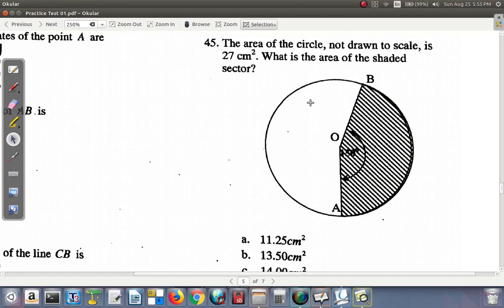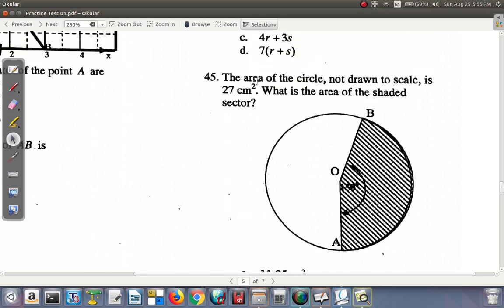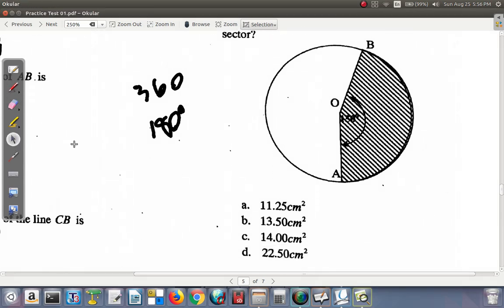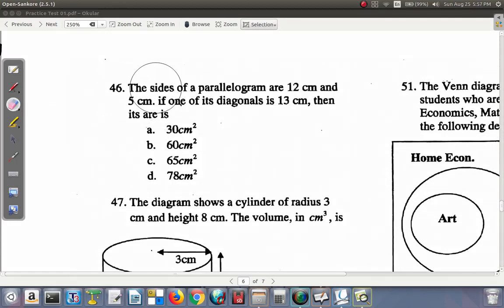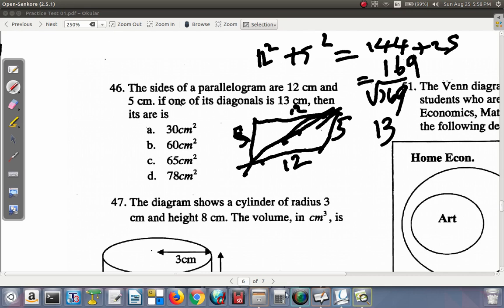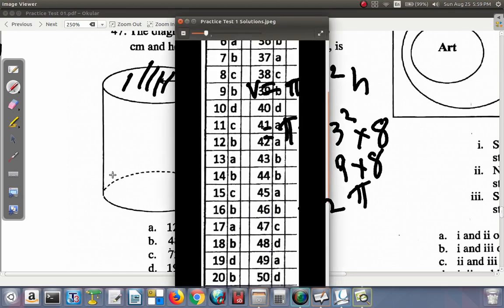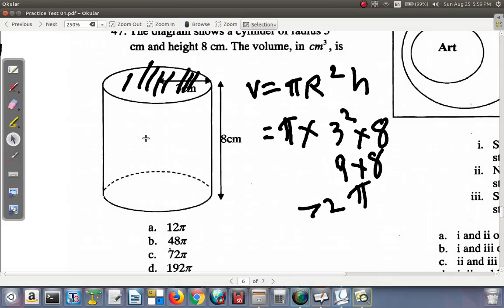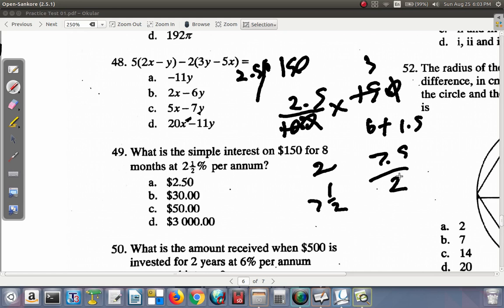CSEC Mathematics Paper 1 Practice 1 Questions 45 to 49